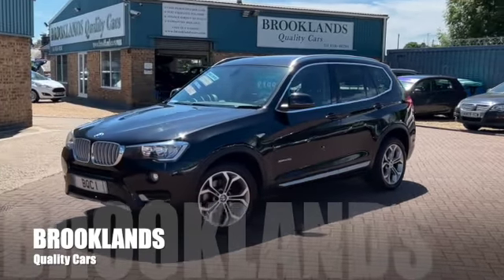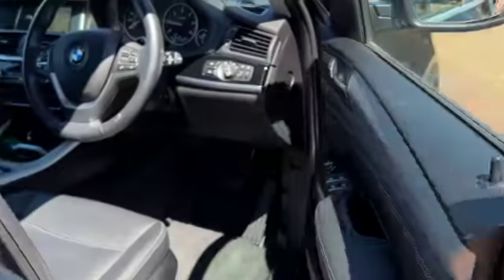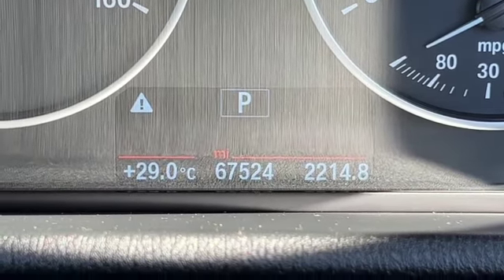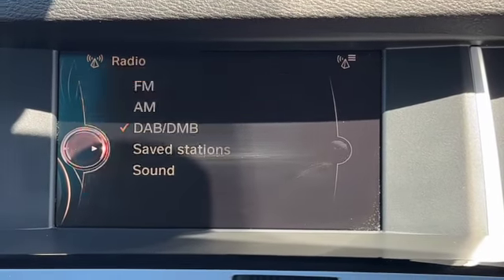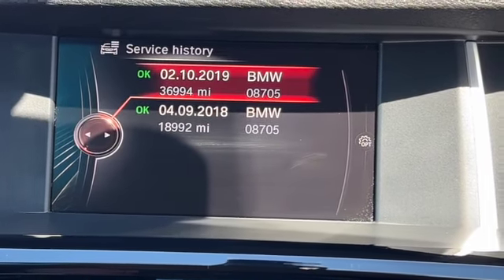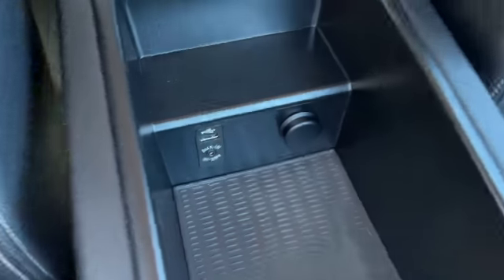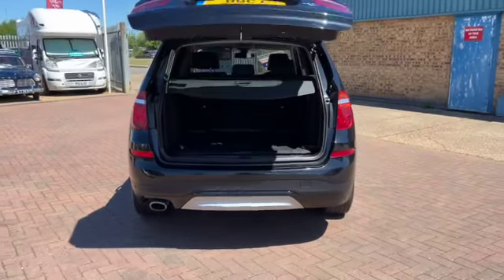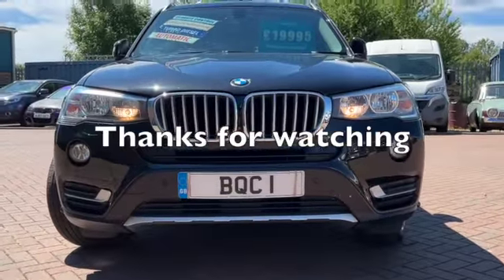Brooklands Quality Cars-BMW X3 2.0d X-Drive X-Line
BMW X3 2.0d X-Drive X-Line Automatic 2017 67 finished in Black Sapphire with 67524 miles Black Leather SAT NAV £19995